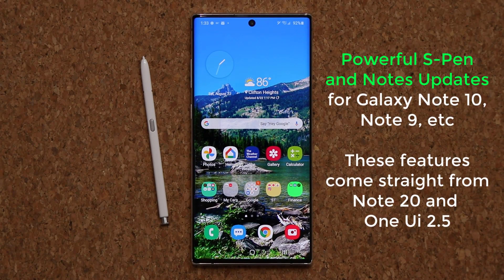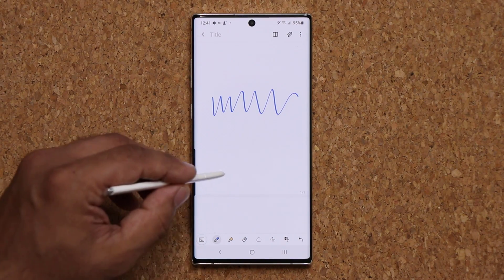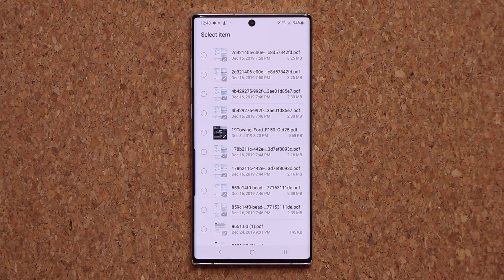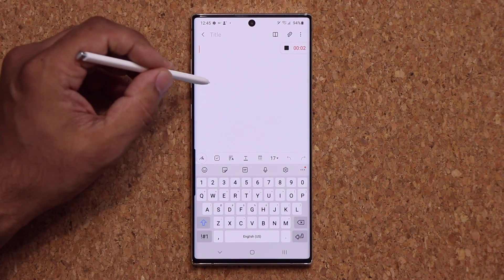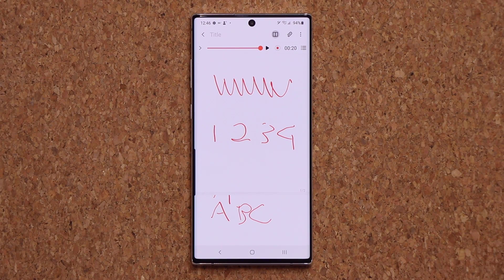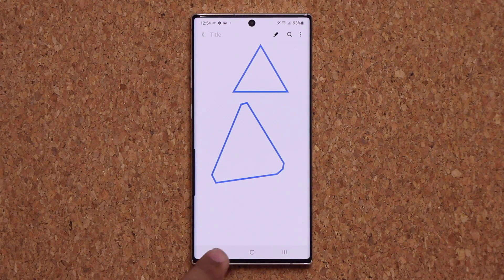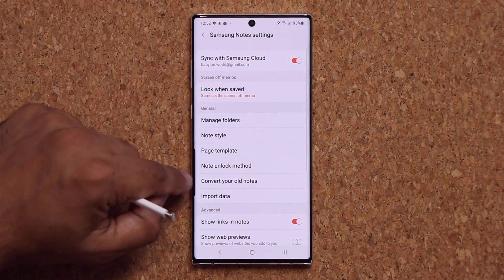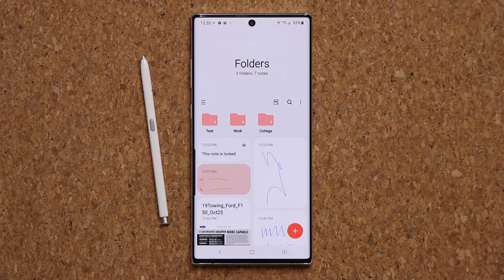Major S-PEN SOFTWARE UPDATE brings ONE UI 2.5 Features to Galaxy Note 10 (Note 9, Note 8)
Samsung has issued an update to it's Samsung Notes application which brings a massive amount of updates and upgrades to your S-Pen note taking capabilities on the Galaxy Note 10, 9 and 8.

These features were the launch features reserved for Galaxy Note 20 Ultra which was reserved for One UI 2.5 but now, without even needing One UI 2.5, you can get them on your Galaxy Note 10 and Note 9!

Awesome! Let's dive in.

Timestamps:

0:00 Intro
0:34 How To Get The Update with One UI 2.5 Features
1:13 Feature One: S-Pen Straightening Tool
2:20 Feature Two: Write and Annotate Over Text
3:21 Feature Three: Sign PDF Files Digitally and Instantly with S-Pen
4:21 Feature Four: New Background Colors and Page Templates
4:57 Feature Five: Powerful Voice Recorder Syncs To Your Voice
6:42 Feature Six: New Nested Folders in Samsung Notes
8:21 Feature Seven: Lock and Unlock Samsung Notes with Fingerprints
8:54 Feature Eight: Microsoft Powerpoint Compatibility
9:29 Feature Nine: Editing Mode vs Reading Mode
10:06 Feature Ten: Infinite Scrolling
10:53 Feature Eleven: Add-On Tools Area
11:36 Final Thoughts and Remarks

Companies can send product to the following address:

Attn: SAKITECH
135 S Springfield Rd. Unit #681